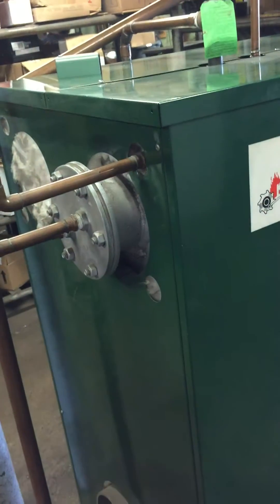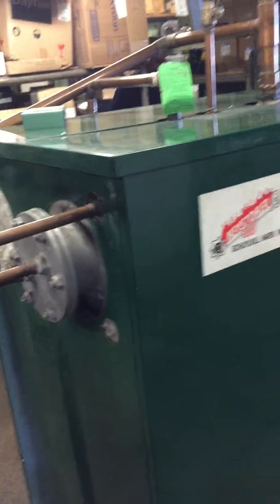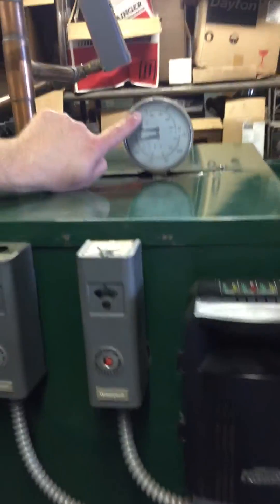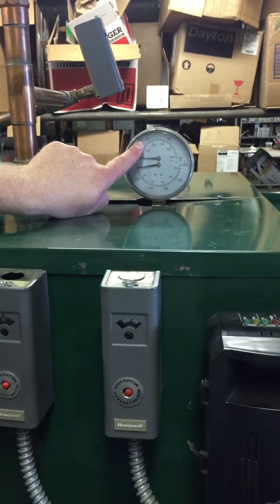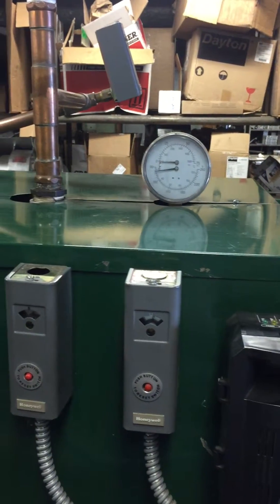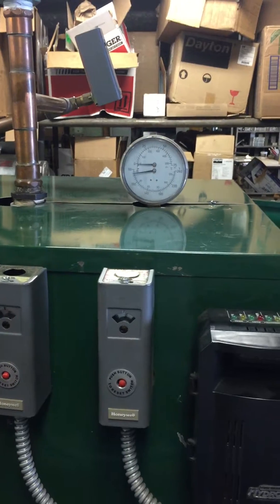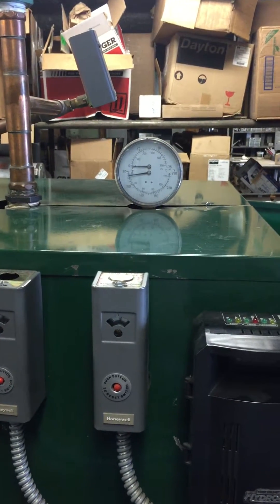Charging Boiler w/ Water & Start-up - Part One